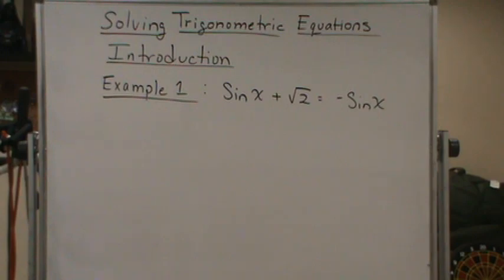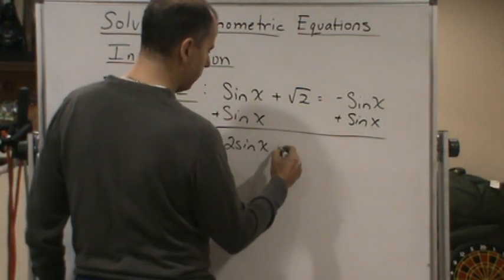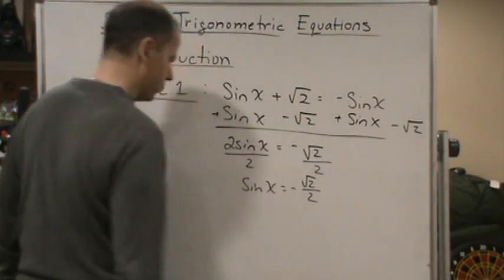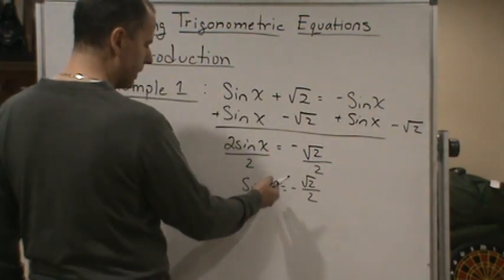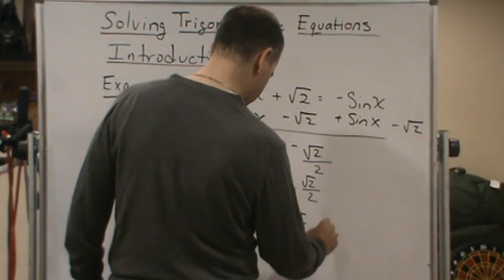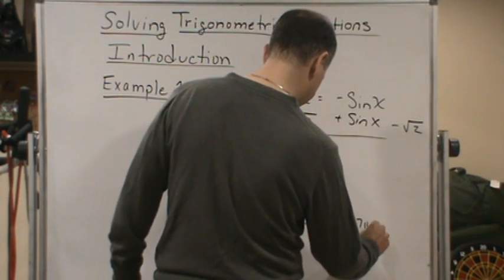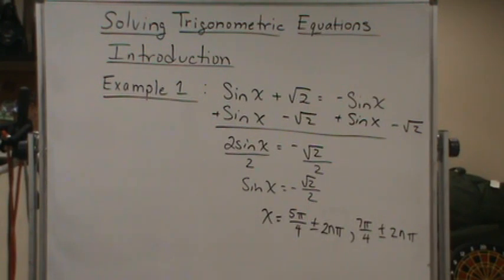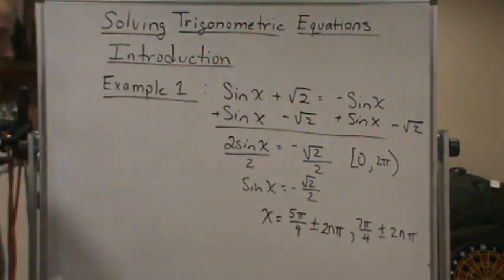MTH123 Trigonometry Solving Trig Equ Intro Ex1